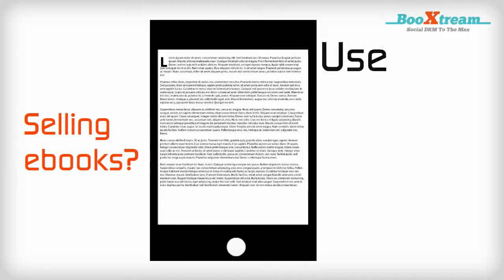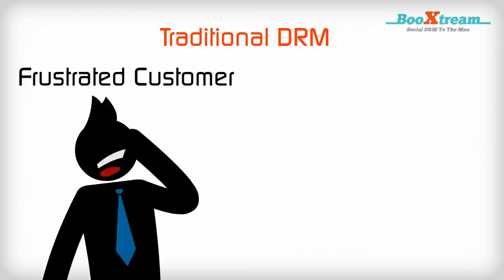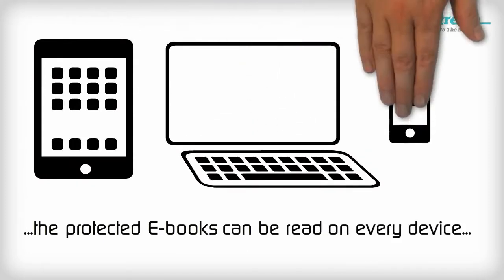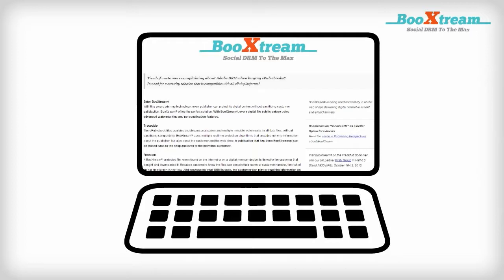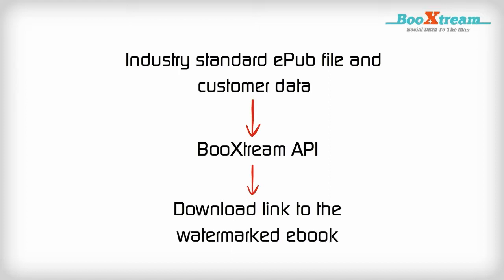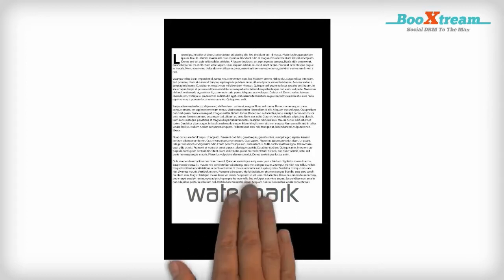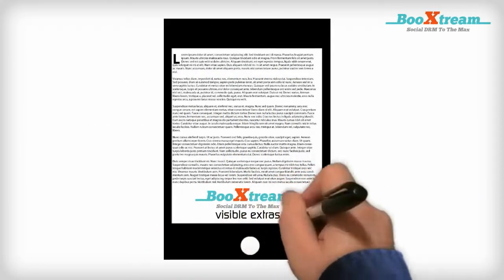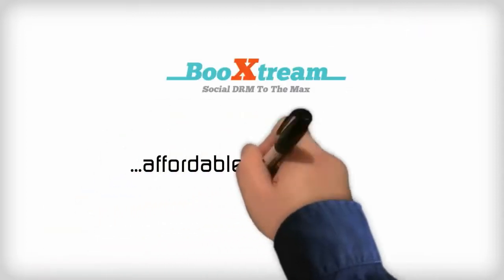BooXtream: Watermarking and Personalisation of ebooks -- the Better DRM Alternative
Switching from DRM to watermarking and personalisation (aka "social DRM") offers a better alternative to protect ebooks. With social DRM, every ebook is protected with multiple redundant invisible watermarks with encoded personal data, and enhanced with visible extra's like customer name, ex libris (bookplate) and a personalised chapter. Compatible with all devices and readers.